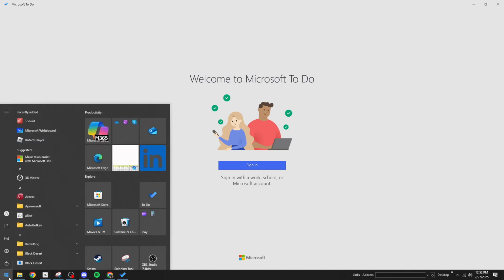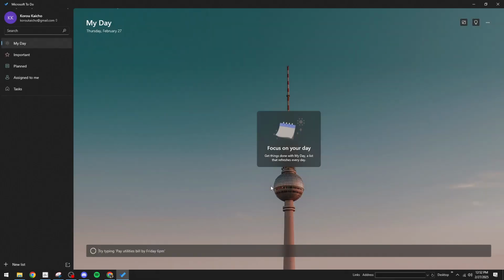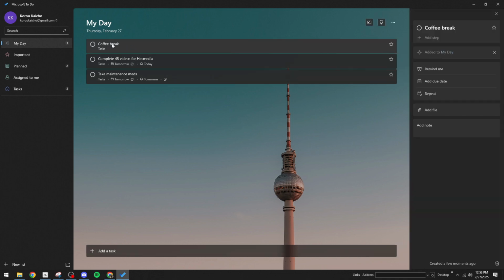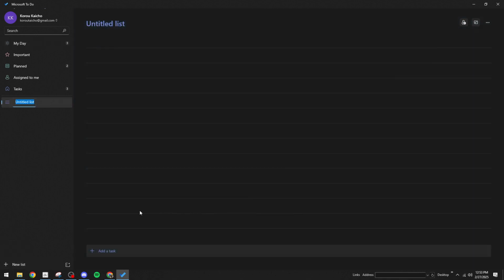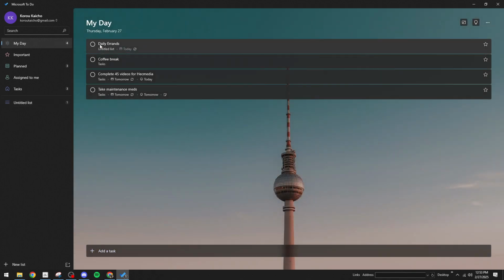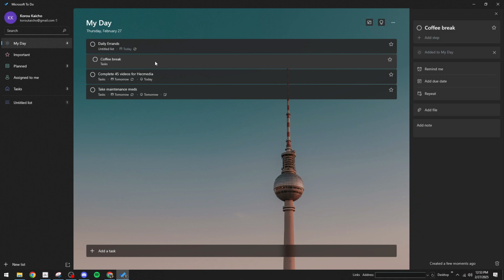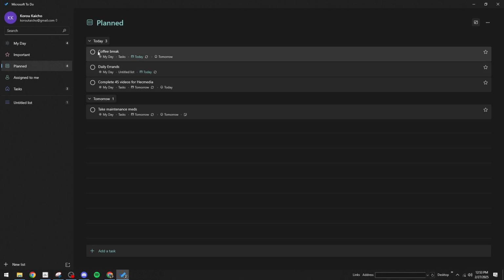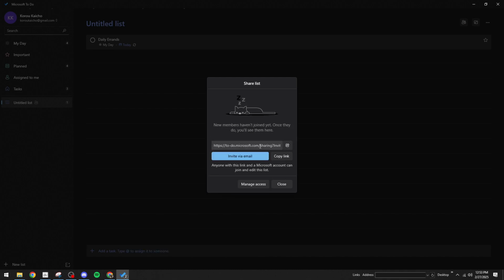How to Use Microsoft to Do Organize Your Day by Managing Tasks [2025 Full Guide]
In today's video we will show you microsoft to do,how to use microsoft to do,microsoft 365,microsoft to do tips and tricks,microsoft to do tutorial,how to use microsoft planner,how to,microsoft to do best practices,microsoft,microsoft teams,how to use microsoft teams,microsoft to do outlook,microsoft to do advanced,microsoft to do app,microsoft to do review,how to use recurring tasks in microsoft to do,microsoft planner tutorial,set recurring tasks microsoft to do,microsoft todo